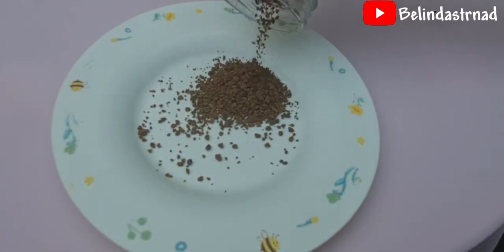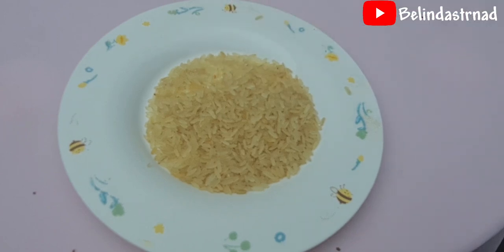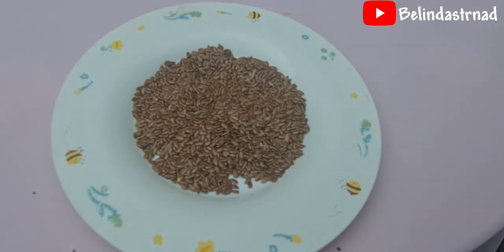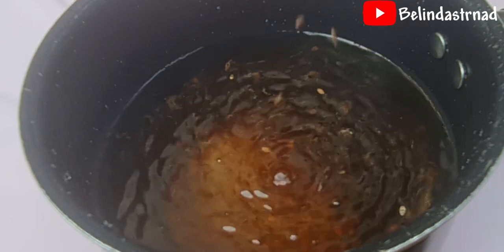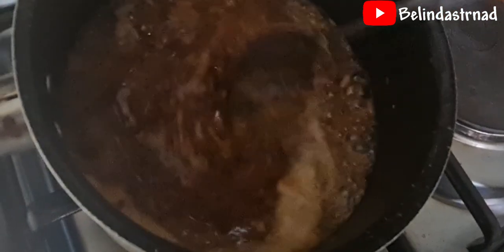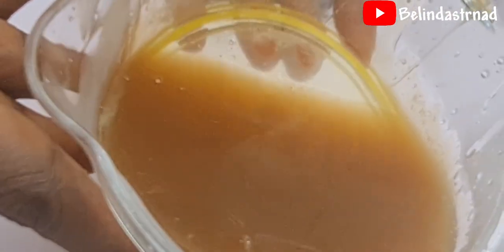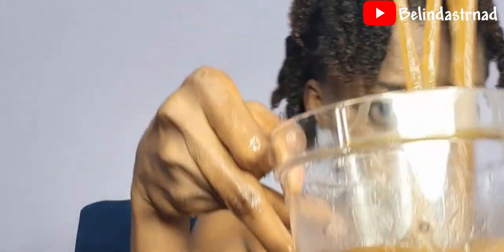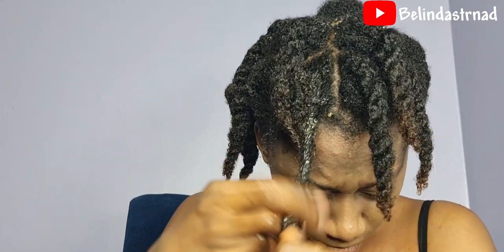Overnight hairgrowt treatment breaking the Internet how i grew my hair with cloves,Flaxseed&coffee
Overnight hairgrowt treatment breaking the Internet how i grew my hair with cloves,Flaxseed&coffee. this treatment will not only boost your hairgrowt, it will also condition your hair, and you can use it as a detangular. You dont need to rinse it out. It is very good for damaged hair cus it will help repair it. It also prevents hair breakage and thickness.

the ingredients i will be using for this treatment are cloves, coffee, and flaxseed. These three combinations are amazing for hairgrowth related problems,

Cloves contain high levels of antioxidants and nutrients that can add to the growth and strength of your hair. They can be used for protecting the scalp from dandruff, which is actually a major cause of weak and thin hair. Cloves also contain anti-inflammatory agents, which further help in hair thickening.
Flaxseed gel helps hair grow faster and longer by providing nourishment to the hair follicles," explains Celeste Arnold, senior stylist and owner of Celeste Arnold Hair and Makeup. "The presence of vitamin E in flaxseed provides nutrition to the scalp and reduces free radical damage."

Related topic:
Grow long-thickhair fast ,how to grow your hair fast , how to grow your 4chair, fenugreek